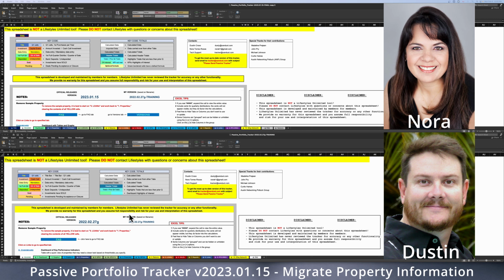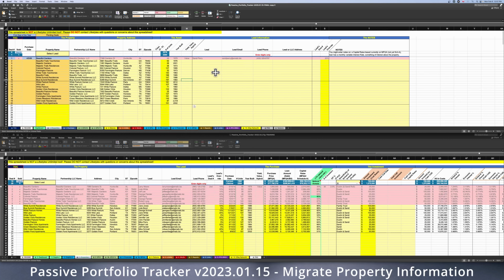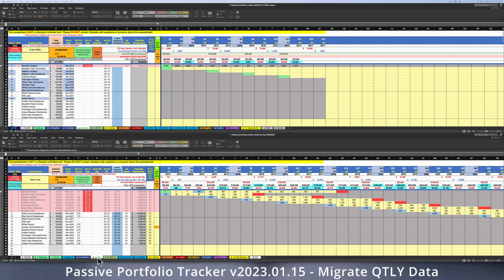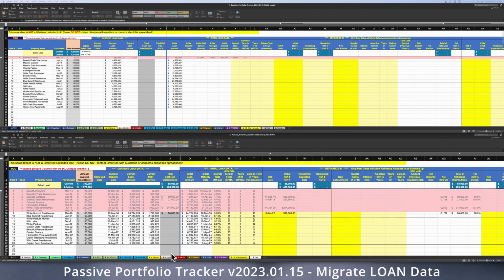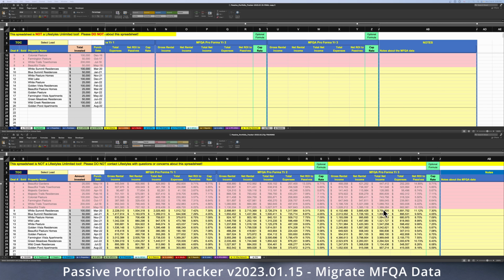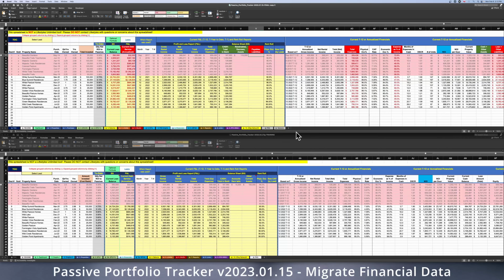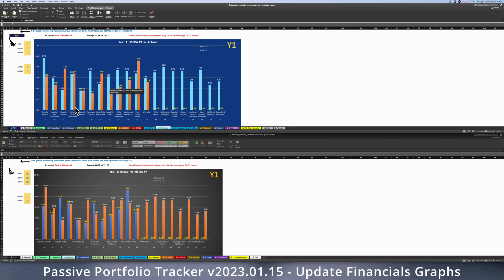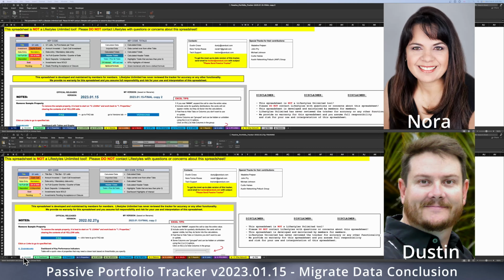v2023.01.15 - Passive Portfolio Tracker - Migrating Data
An overview of how to migrate your data from v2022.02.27 into the newly released v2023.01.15 of the Passive Portfolio Tracker spreadsheet.

00:00 - Introduction
00:33 - Migrate Properties
06:18 - Migrate QTLY
09:14 - Migrate LOANs
10:10 - Migrate SALEs
12:18 - Migrate MFQA
12:55 - Migrate Financials
14:58 - Update Dashboard Charts
16:39 - Update Financial Graphs
18:25 - Migrate Reports
19:40 - Migrate Links
20:45 - Migrate PFS SREO
21:00 - Conclusion